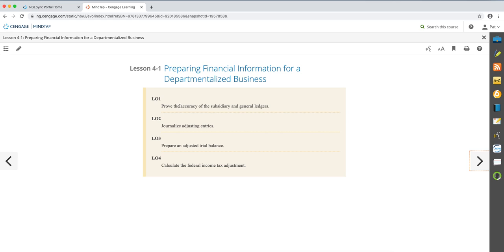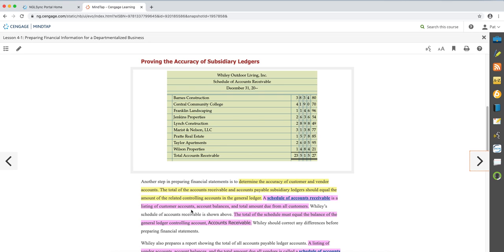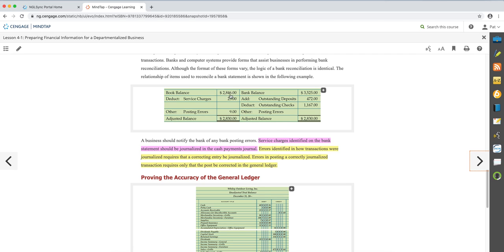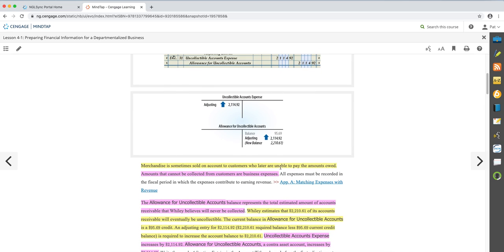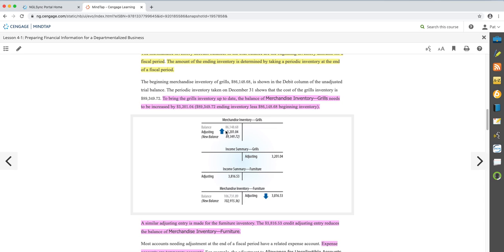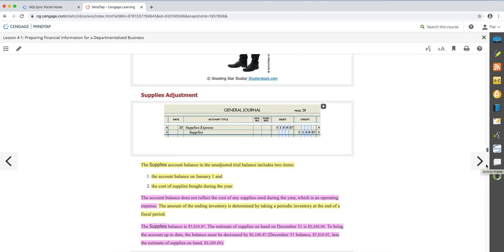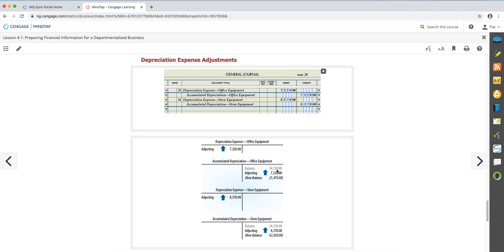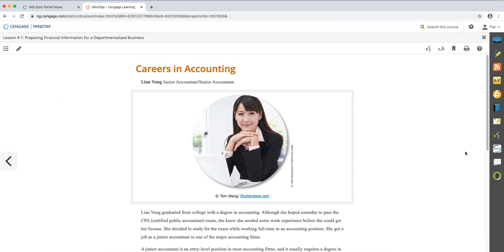Adv 4 1 Notes